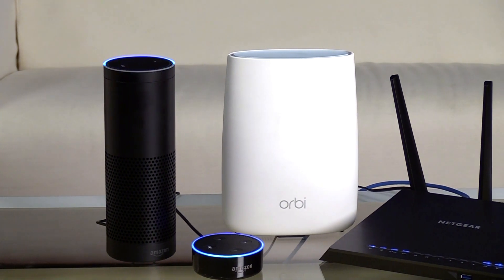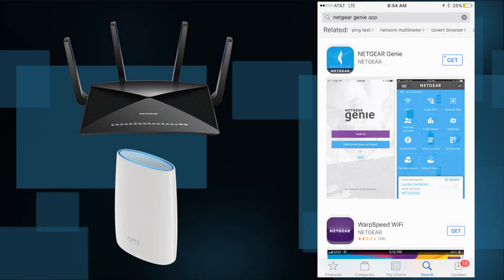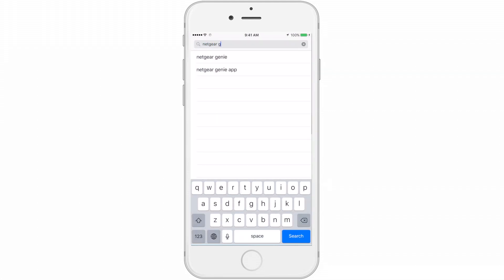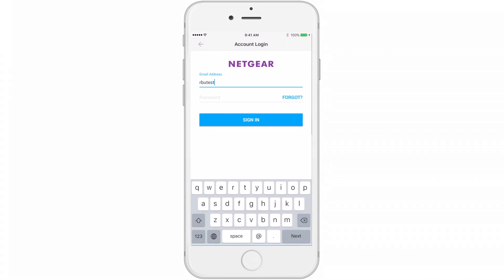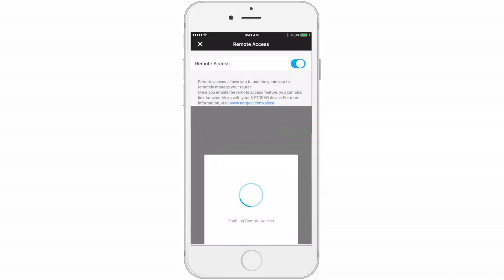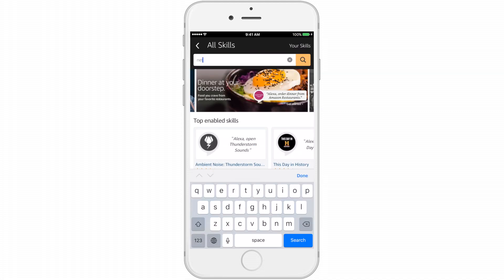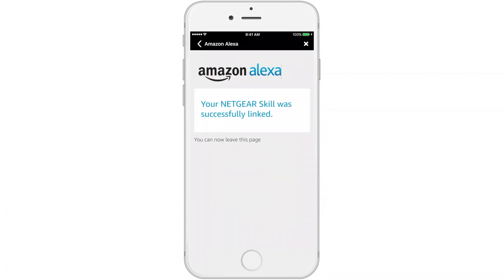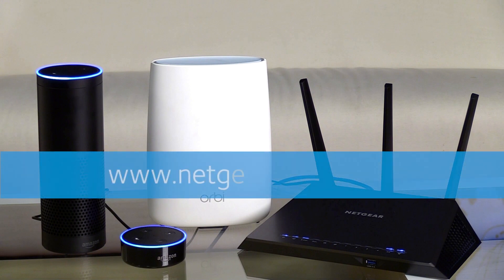How to use Amazon Alexa with NETGEAR Nighthawk Routers and Orbi WiFi Systems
Watch this quick tutorial to learn how to use Amazon Alexa with your NETGEAR Nighthawk WiFi Router or Orbi WiFi System!

Before you begin, please make sure you're connected to your Nighthawk Router or Orbi WiFi System's network with your mobile device. You'll need to enable remote access capabilities in order to sync your Router with Amazon Alexa. Download and navigate to the NETGEAR Genie app. Ensure you're using the latest firmware as well.

Sign into your NETGEAR Genie account. Create one if you haven't yet - this will be used later in the Alexa app. Now, log into your network using your router's Admin credentials. This is different from your WiFi network name and password. The default username is "admin' and the default password is "password."

Log in and select the remote access tab to enable remote access. Once enabled, navigate to your Alexa app and search for the "NETGEAR" skill. Once enabled, log into the skill with your NETGEAR account created previously.

You can ask Alexa to Enable your Guest network and much more.